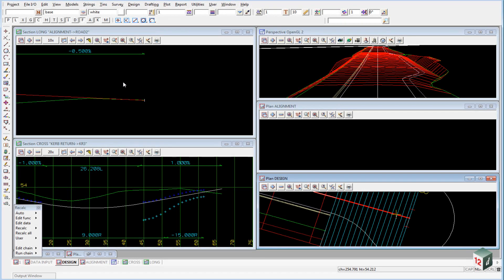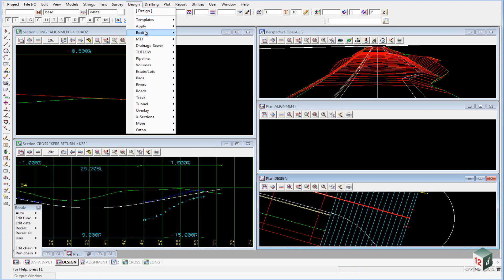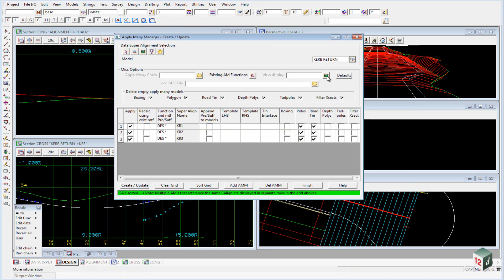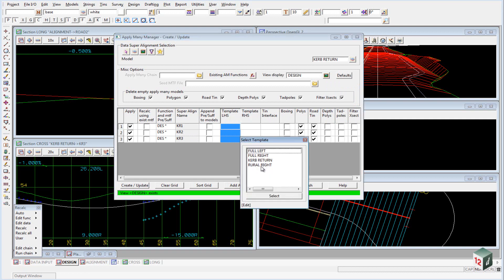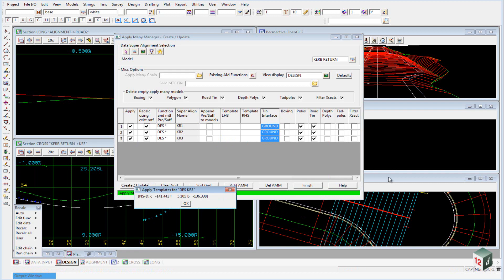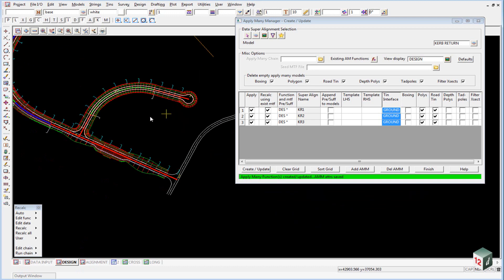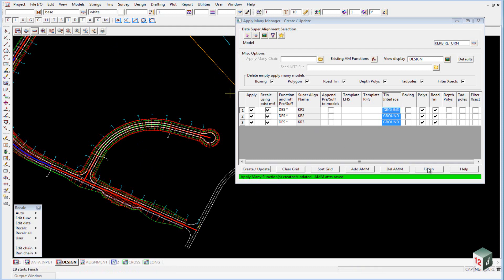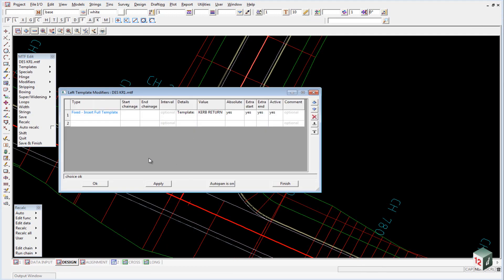19.0 Kerb Return MTF Files - Intermediate Design (12d Model 10)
This video provides an overview of using the Apply Many Manager in 12d Model 10 to create an MTF file and apply it to kerb returns.